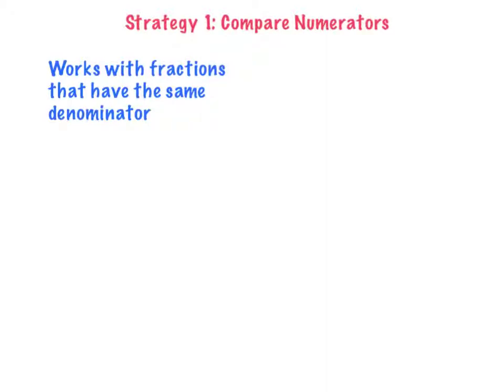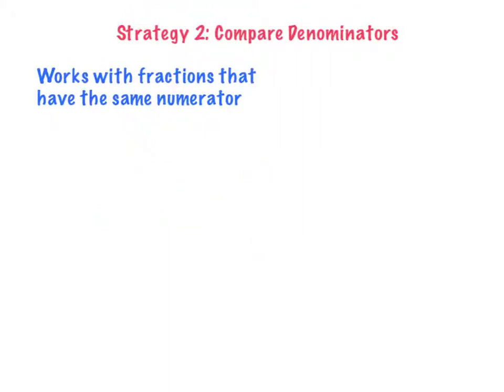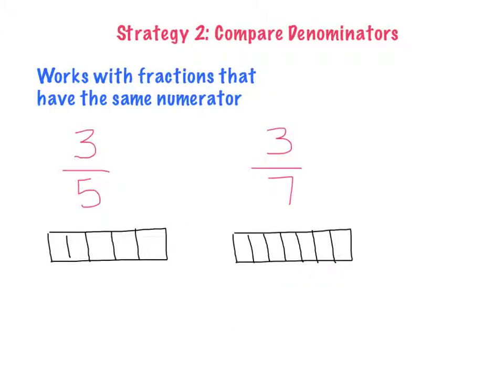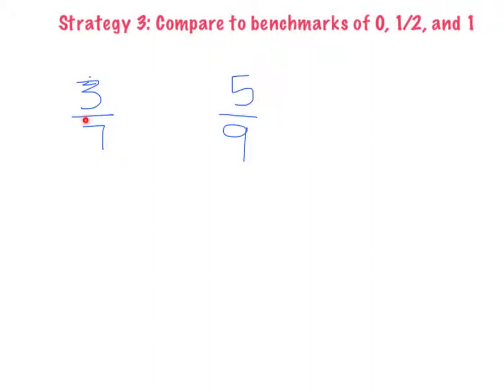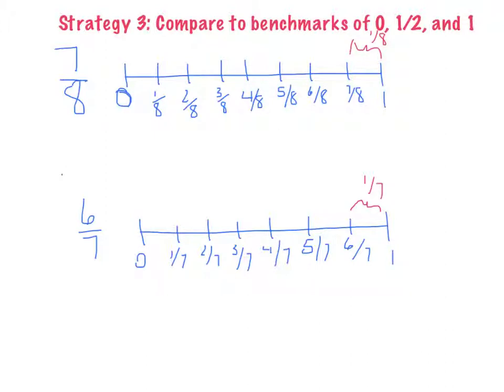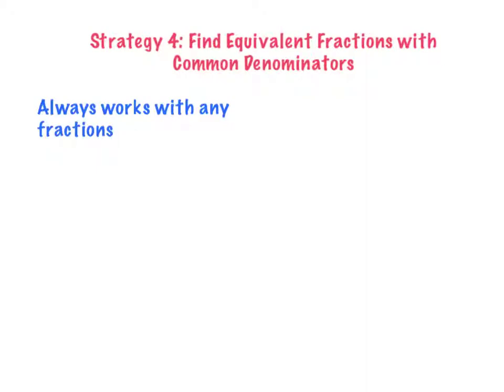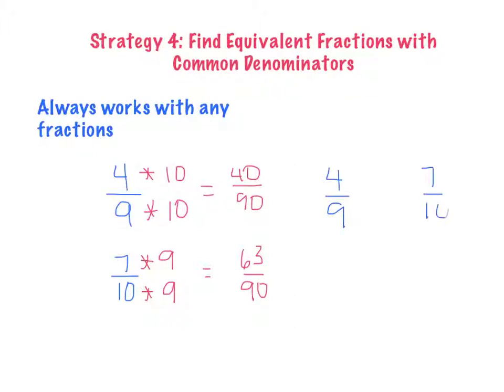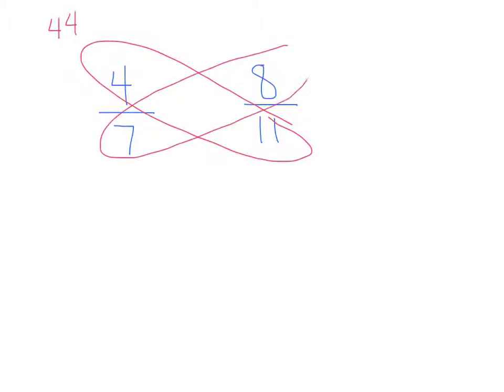8-1 EDM CCSS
8-1 Review Comparing Fractions